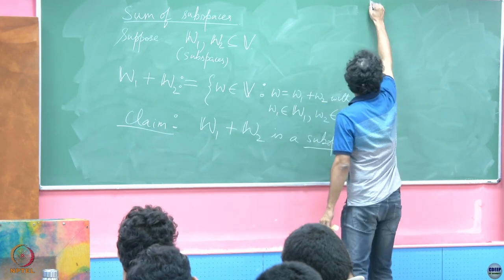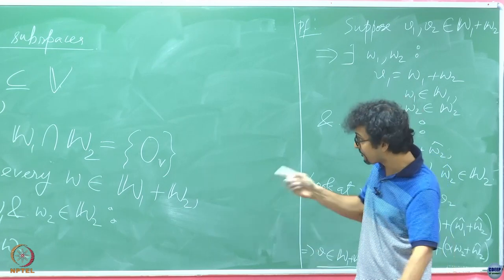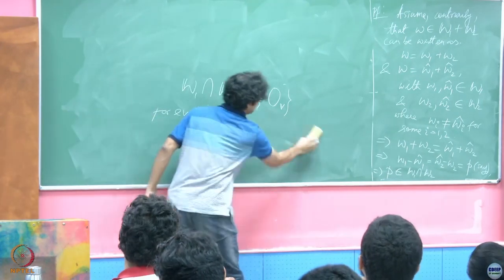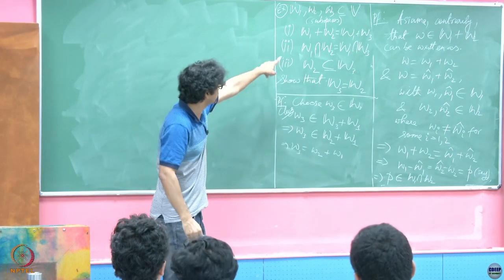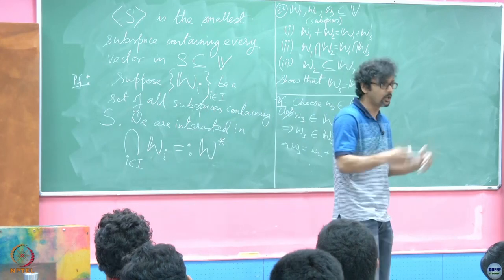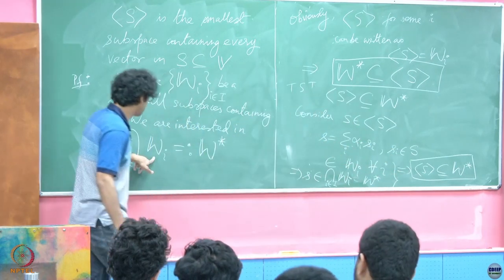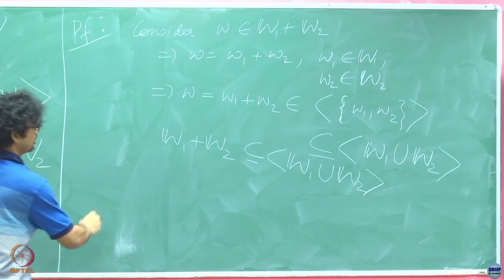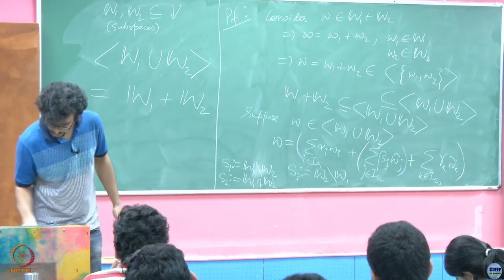Week 03: Lecture 06 B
Week 03: Lecture 06 B: Union, Intersection and Sum of Subspaces